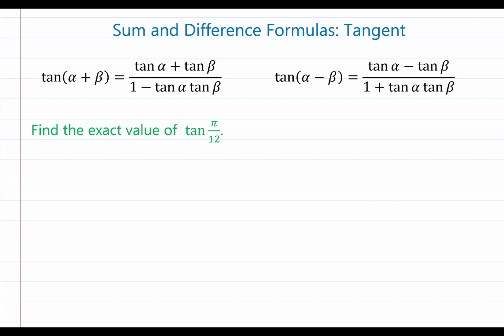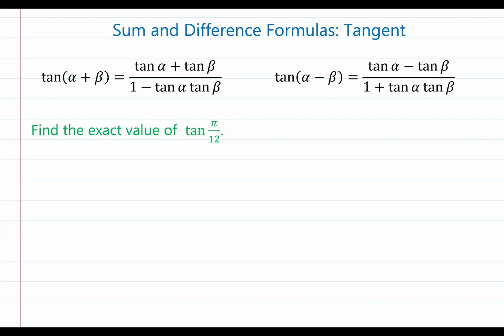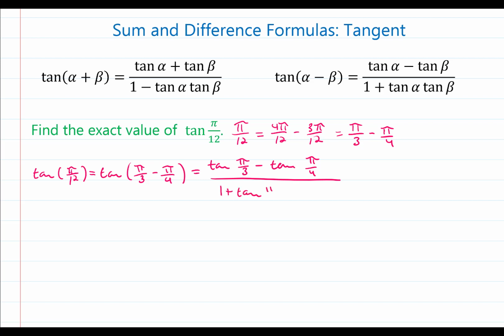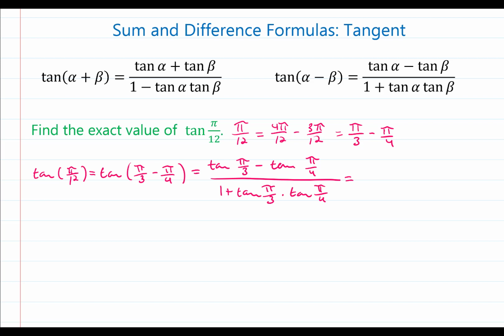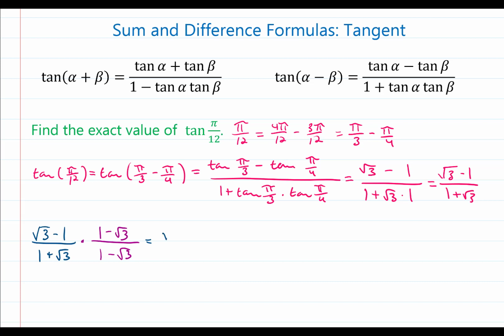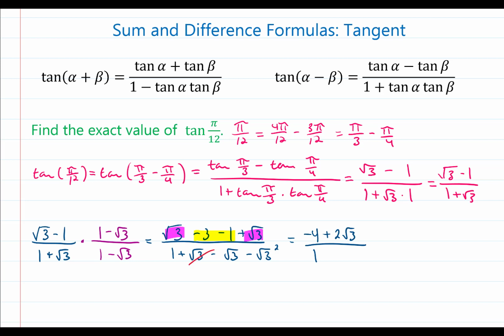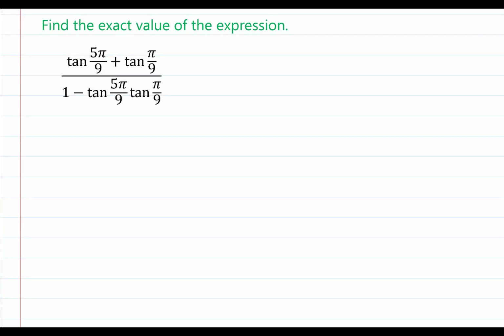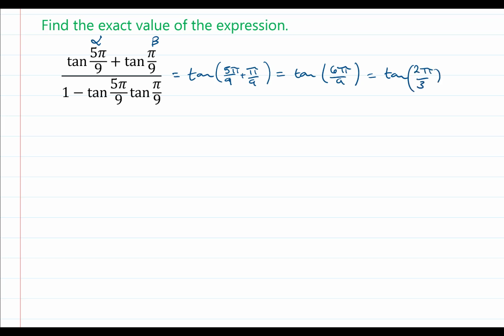Sum and Difference Formulas: Tangent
Use the sum and difference formulas for Tangent to simplify expressions.